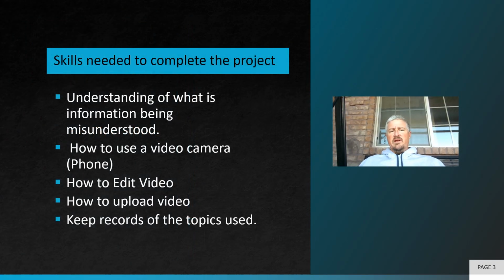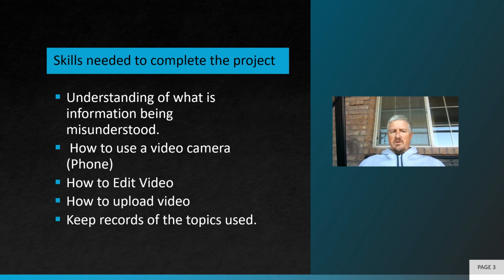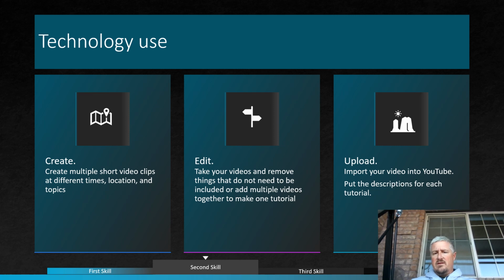Capstone Presentation SUU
Had to create a presentation on how I worked up these tutorials